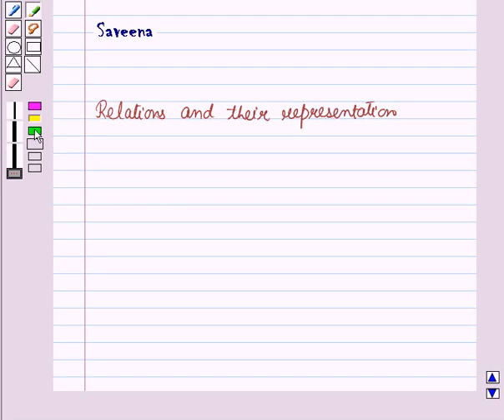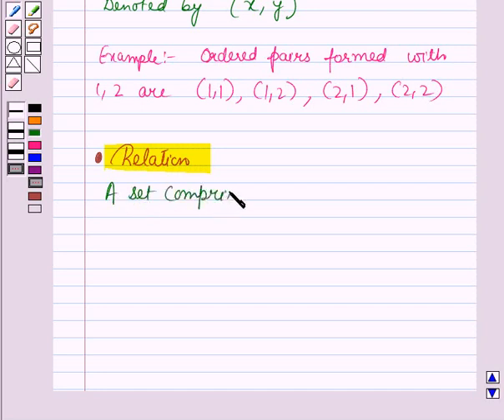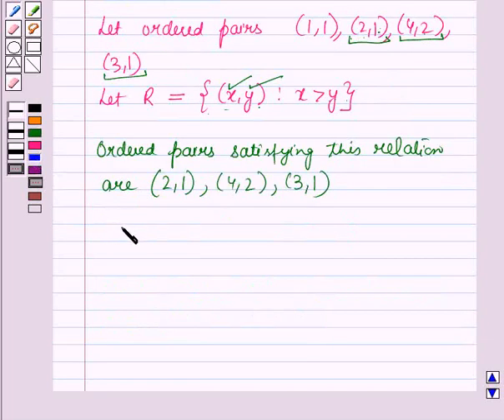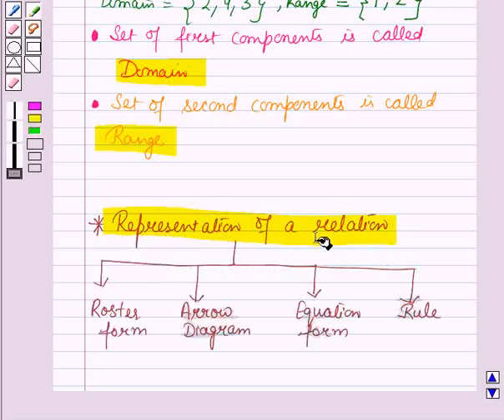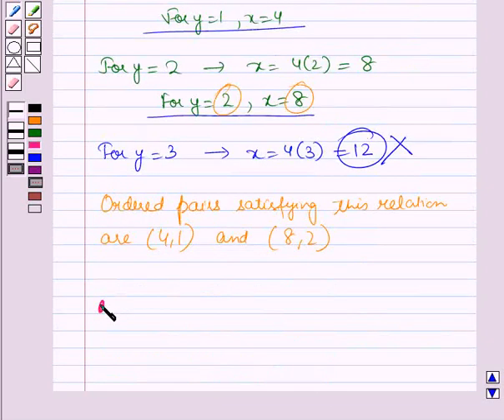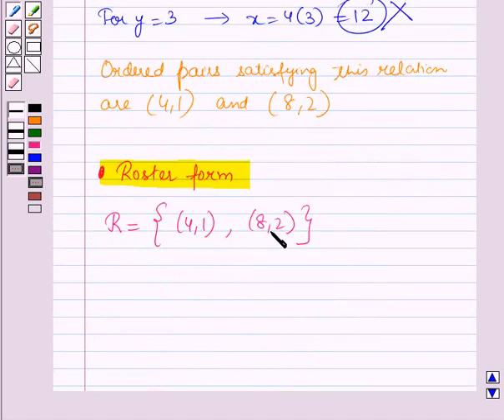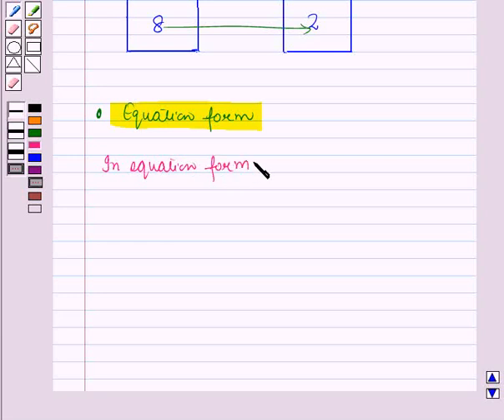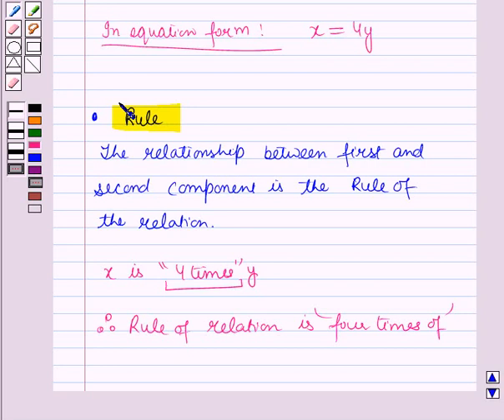Maths VIII ICSE 25 KC1